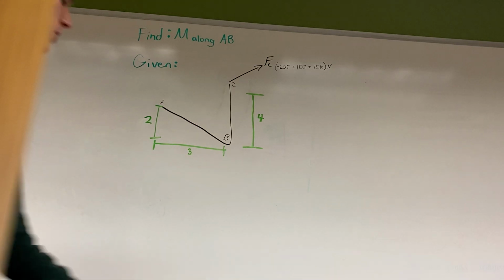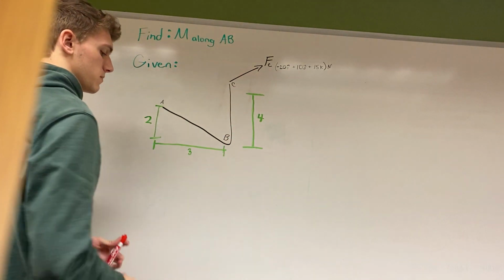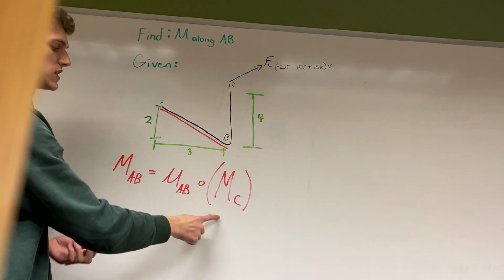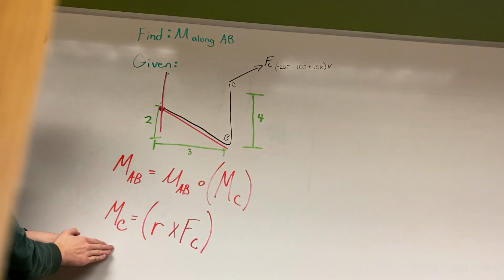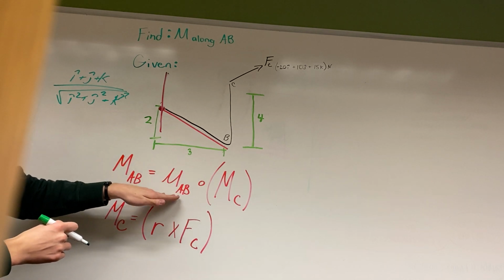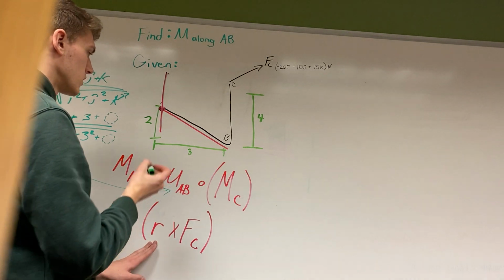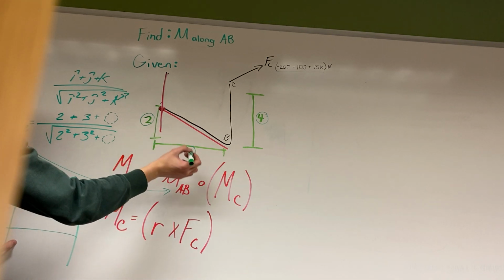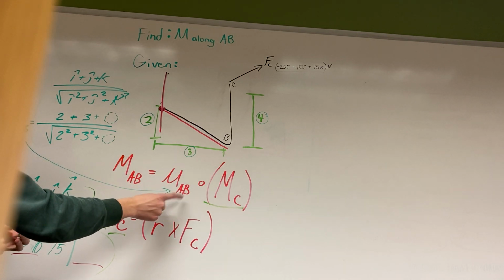1.2/1/3 - Dot Product and Cross Product Example